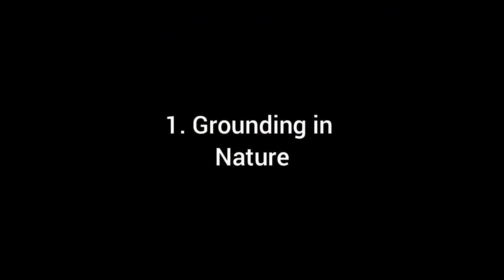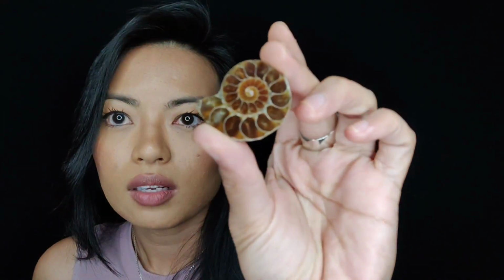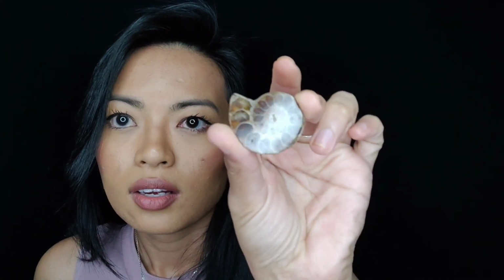How To GROUND With MOLDAVITE || 3 METHODS to Grounding